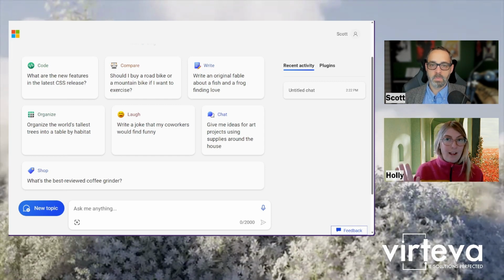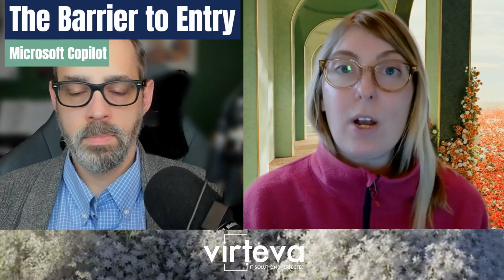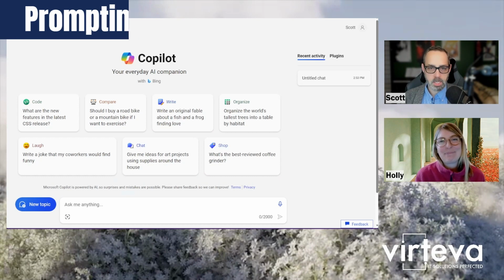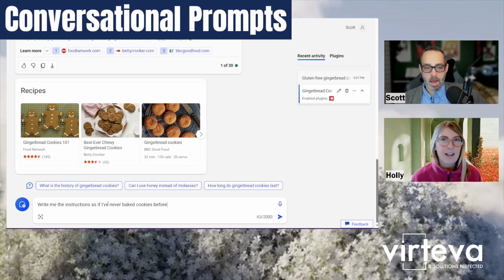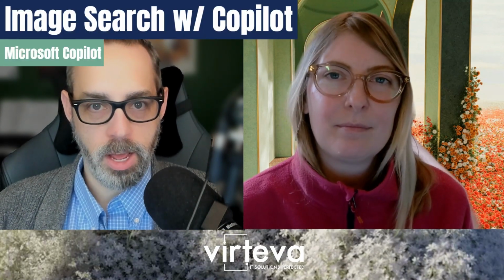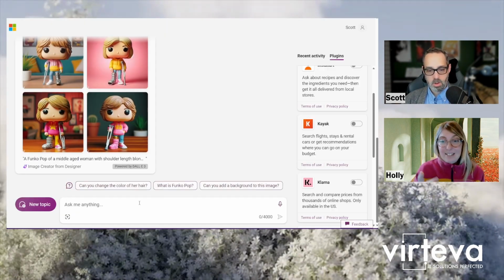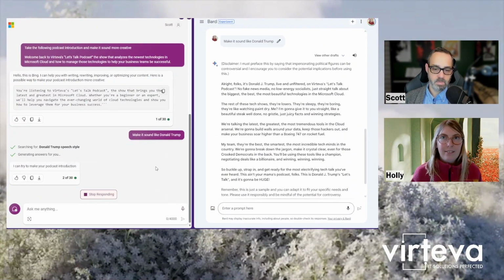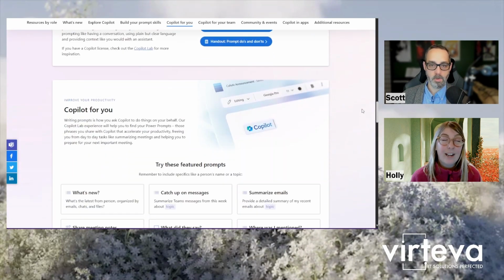Becoming a Generative AI Prompt Expert with Microsoft Copilot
In this final episode of 2023, Scott and Holly reveal everything you need to know about Copilot, Microsoft's Generative AI assistant that can help you create amazing content faster and easier than ever before.

Learn how to use the free version of Copilot and compare it with the premium features of Bing Chat Enterprise, Copilot for Work, and 365 Copilot. Discover our best practice suggestions for prompting Copilot and see how it performs against Google’s Bard competitor in a head-to-head battle. You won’t want to miss this one, chock full of demos and tips to unleash your creativity and productivity.

Chapters

0:00 Introduction
10:18 Rebranding Bing Chat Enterprise
14:55 Copilot vs 365 Copilot
21:01 Barrier to Entry
24:04 Prepare for Change
29:35 Readiness Assessment
32:04 Prompting 101
37:36 Becoming a Prompt Expert
41:00 Conversational Prompts
46:27 Guidelines for Generative AI Usage
48:15 Other Use Case Ideas
51:23 Image Search w/ Copilot
53:24 Copilot & Plugins
56:45 Generating Images w/ Copilot
01:04:07 Head to Head - Copilot versus Bard
01:14:23 Final Thoughts